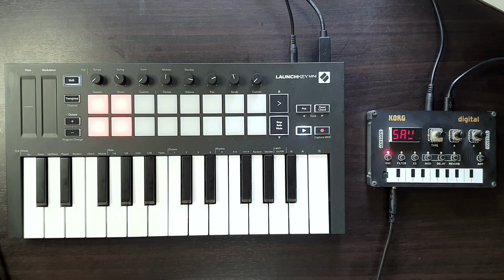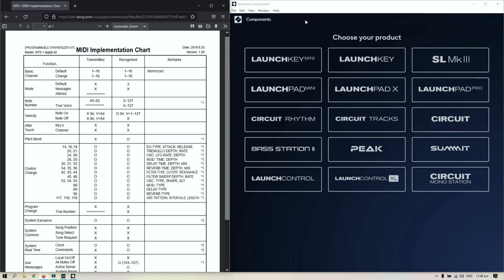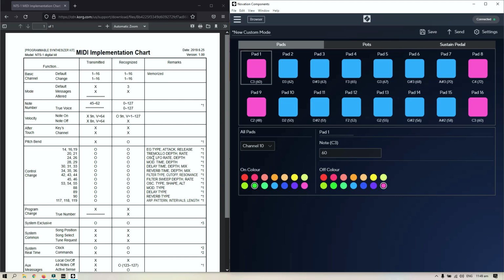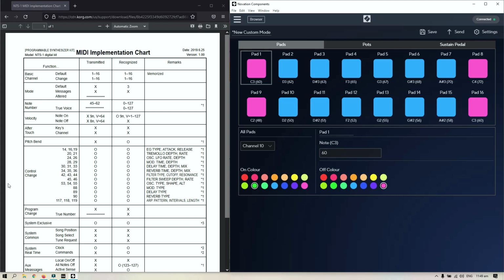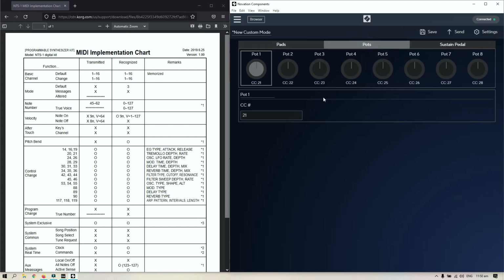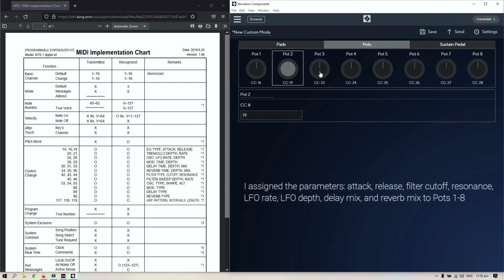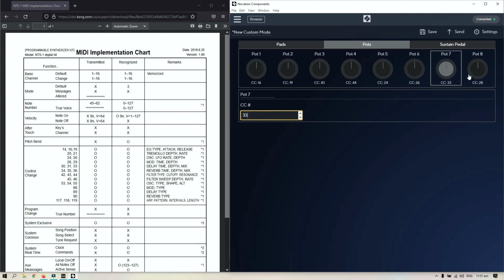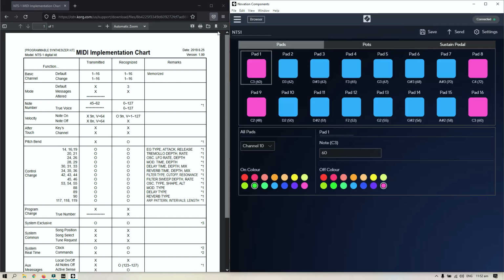Controlling Korg NTS-1 using Novation Launchkey Mini Mk3 and Novation Components & Jam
Video showing how to assign  midi CCs to control parameters of the Korg NTS-1 using the Novation Launchkey Mini Mk3 and Novation Components.

00:00 - 01:39  Introduction  / Connecting the two
01:40 - 03:59  Control NTS-1 parameters using Launchkey Pots
04:00 - 10:52  Jam

All background music are by yours truly.